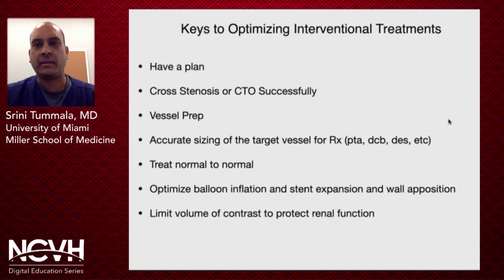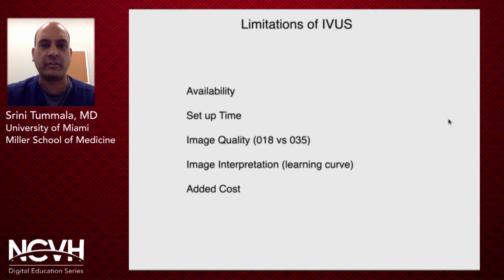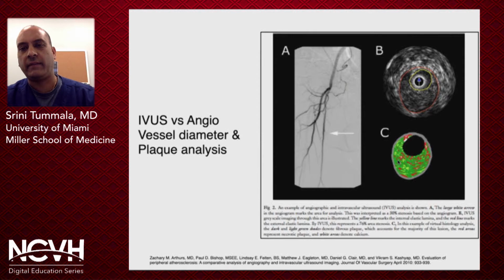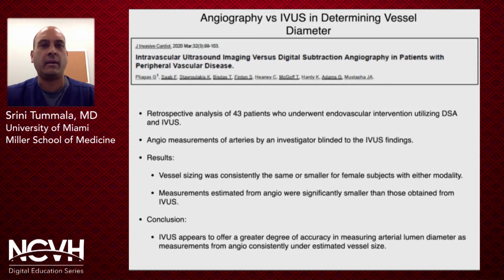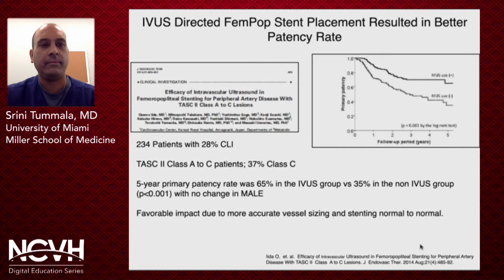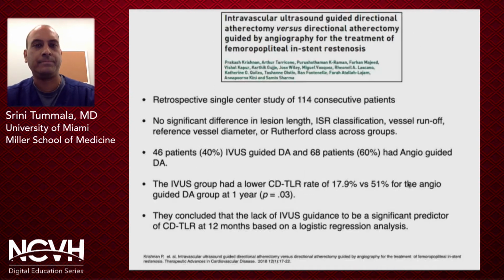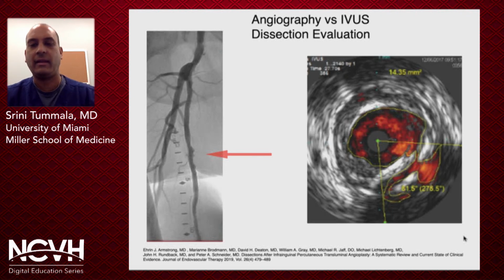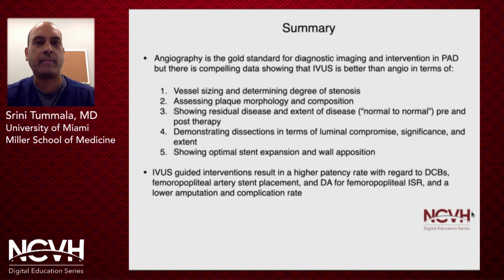Dr. Srini Tummala, What does IVUS Add Does it Improve Outcomes?